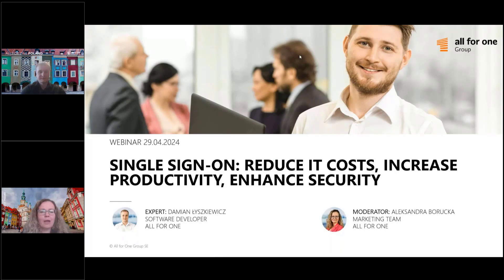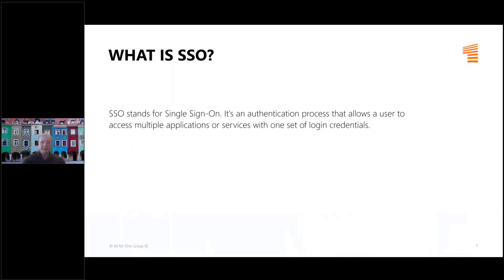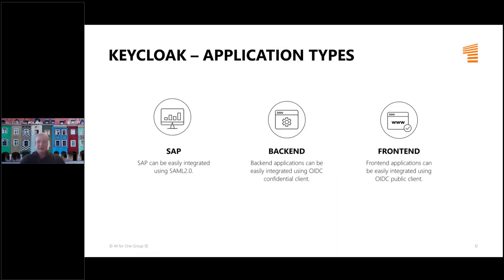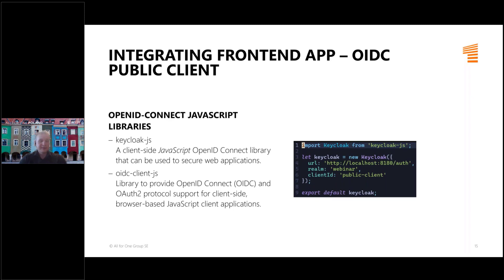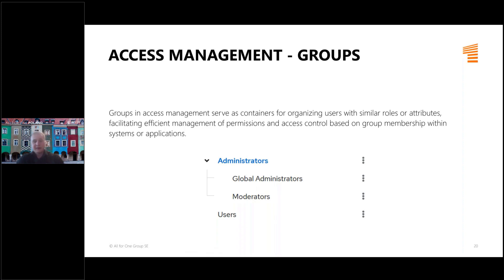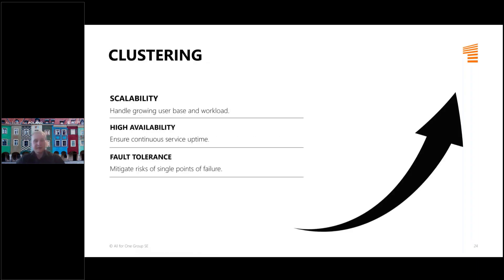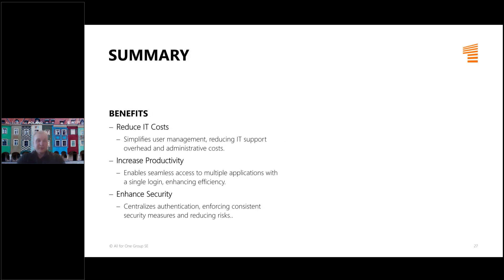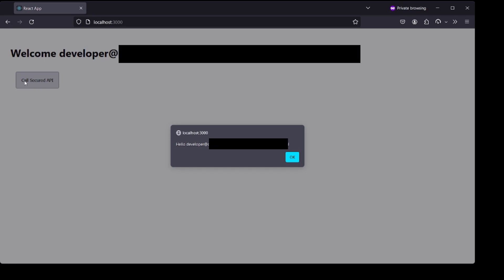Single Sign-on: Reduce IT costs, Increase productivity, Enhance Security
At Enterprise Software House we design and develop custom software for the enterprise world. We specialize, among others, in Single Sign On.

This is a recording of the webinar “Single Sign-on: Reduce IT costs, Increase productivity, Enhance Security” that took place on April 29, 2024.

One-click access to multiple apps, including SAP based solutions? Log into application using Microsoft Azure AD and other popular platforms? Build OneLogin IAM solution to manage users control access?
Based on real business cases, we introduce:
• how to start working with SSO
• how to configure Keycloak to access multiple apps, including SAP based ones, with single login credentials
• how to integrate your system with Microsoft AAD and popular social platforms
• how to manage roles and permissions
• how to customize authentication flow to suit your project requirements
• how to manage Keycloak configuration between development and production environments
• key considerations for successful SSO implementation.

Bonus: demo with SAP and MS Azure AD integration.

Stay up to date!